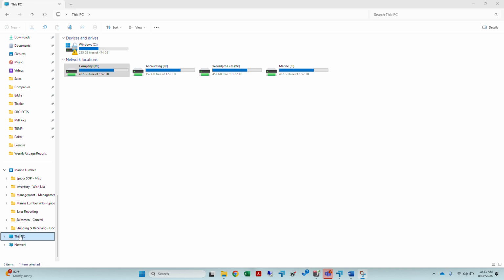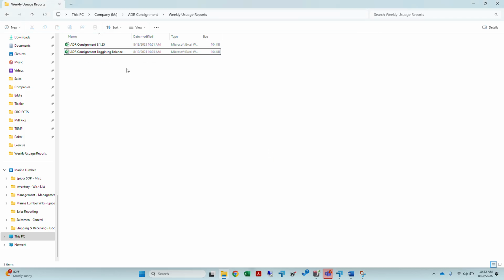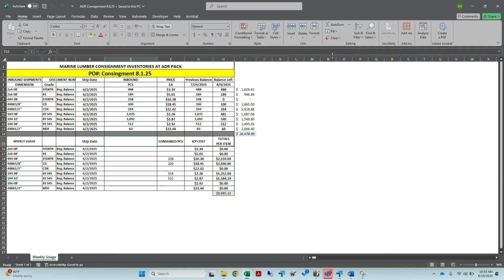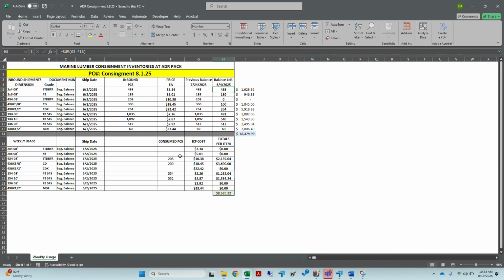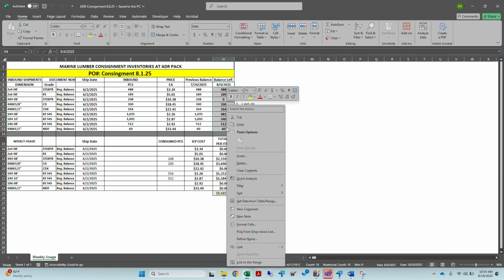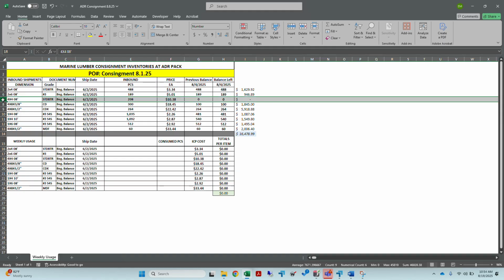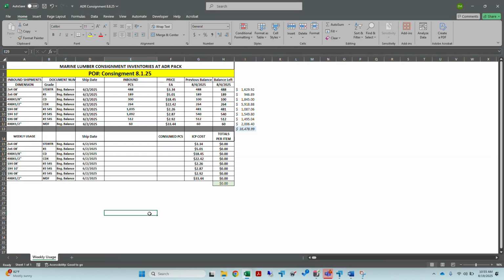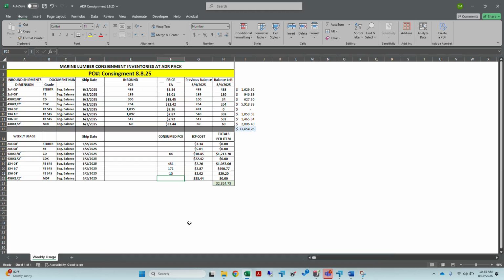Video Guide on using Weekly Usage Spreadsheet